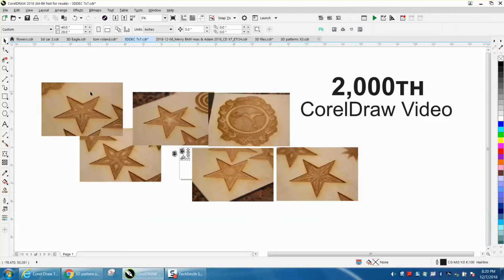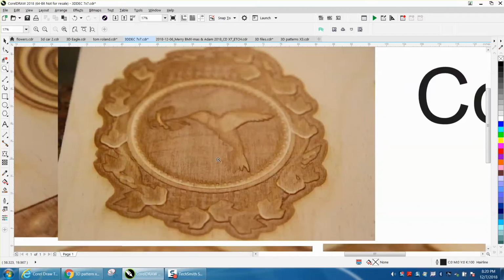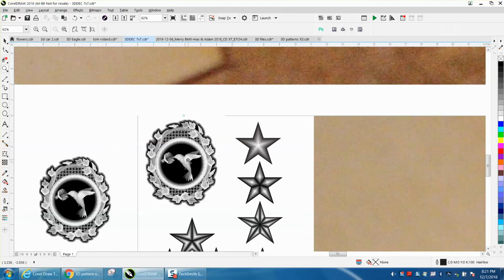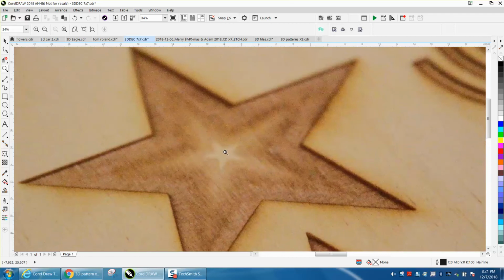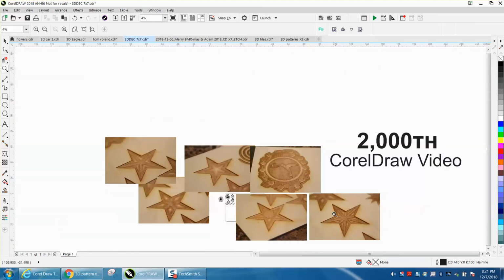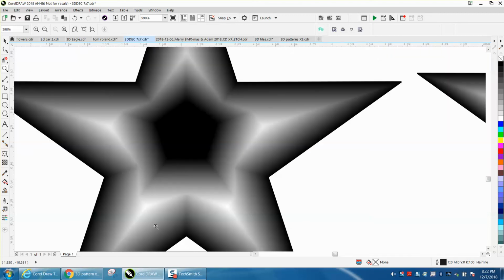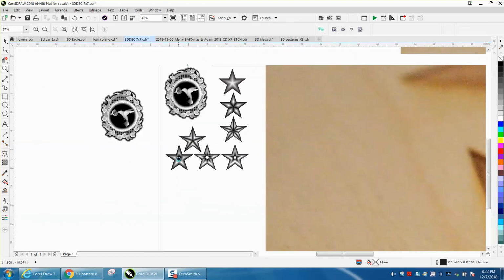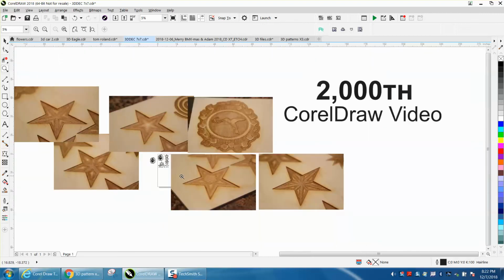Corel Draw Tips & Tricks 2000th CorelDraw Video 3D Part 1